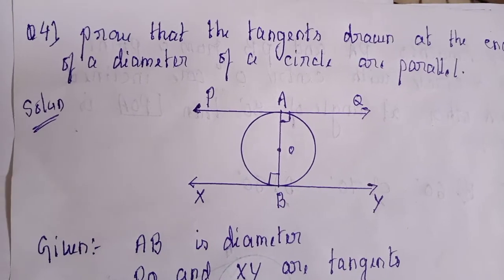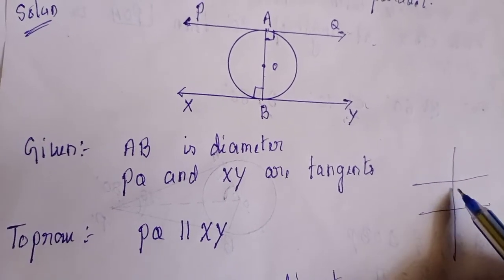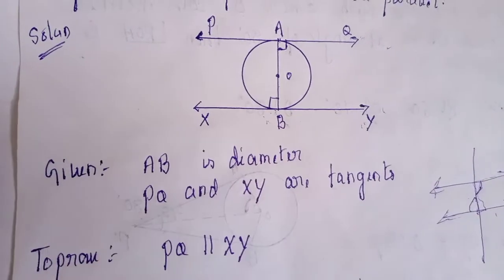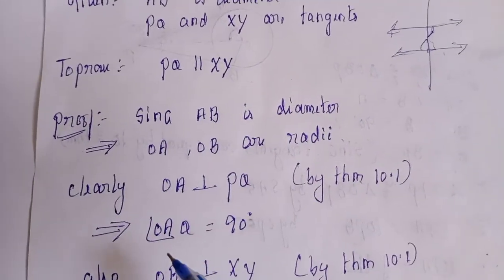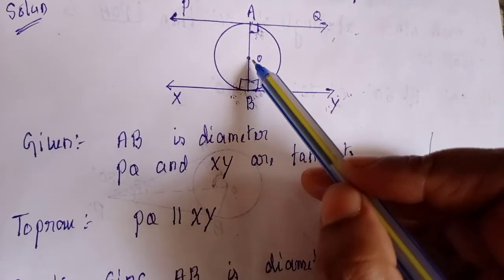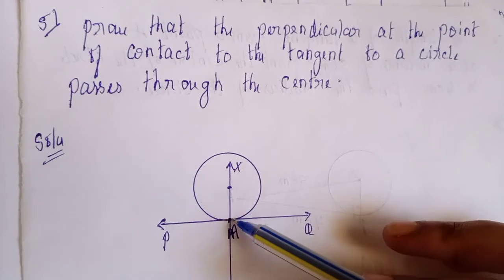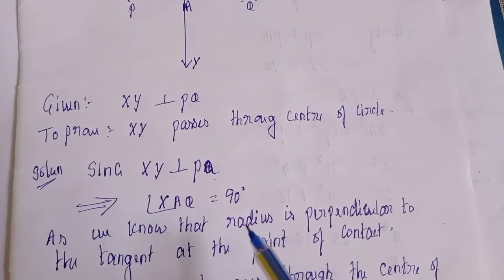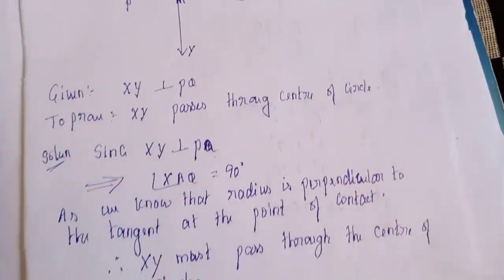Circles ex10.2, Q4 and Q5